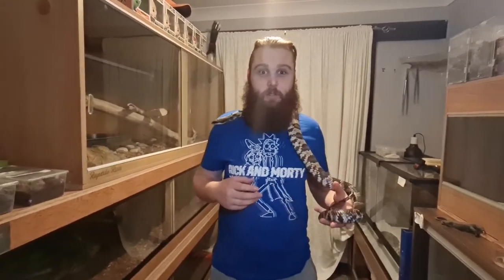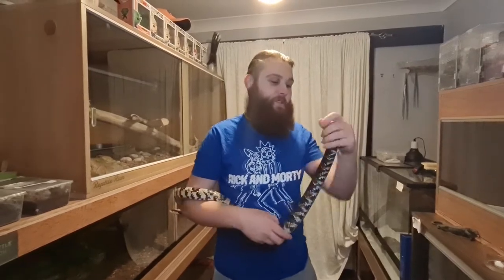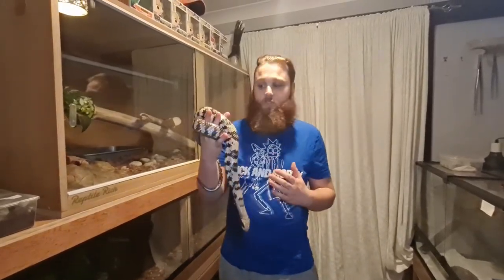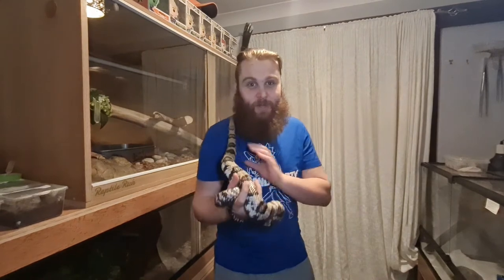probing a false water cobra !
Putting things where they shouldnt be !

To help reptile rich along with his mission of inspiring conservation and preservation around the world you can donate

any donations or funds received is guaranteed to go straight in to the upkeep of the animals shown on the channel ensuring they get the best life possible enabling me to continue my work and help me reach my life goal of making a positive difference to the natural world!